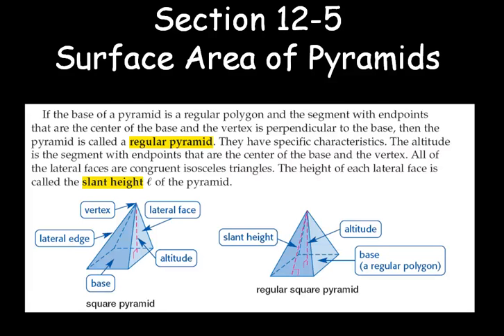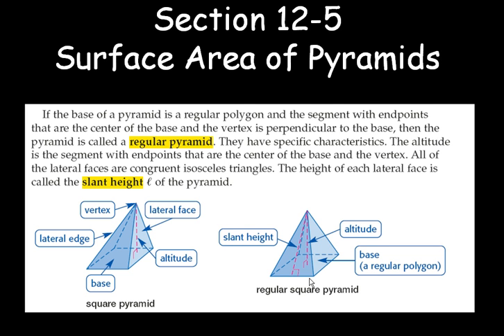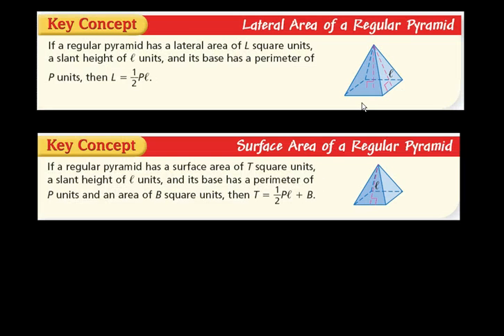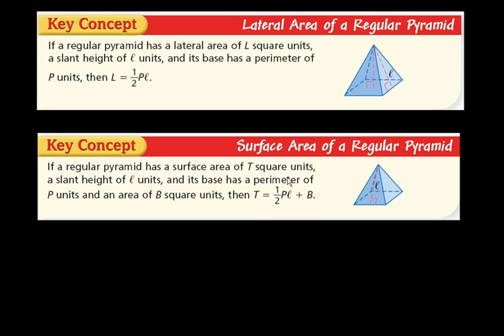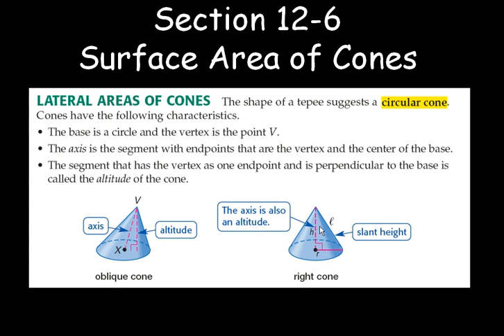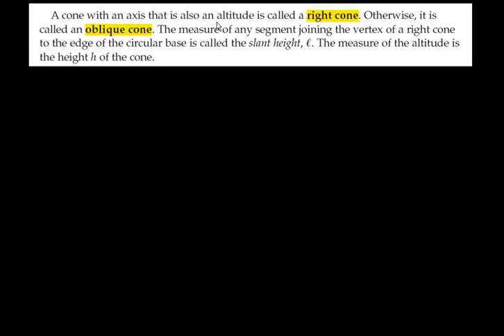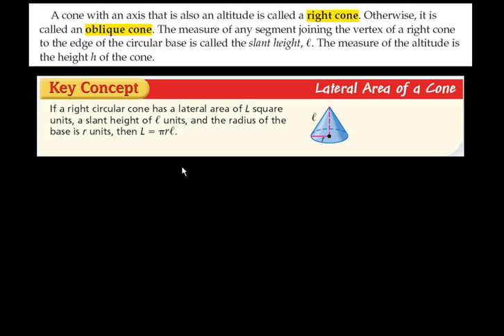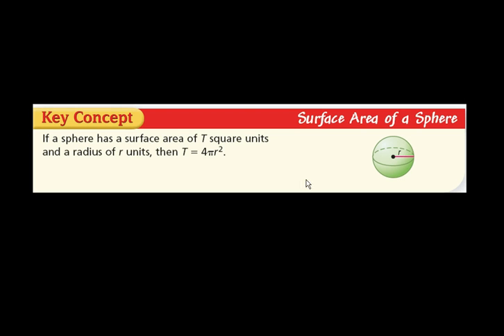Surface Areas of Pyramids, Cones, & Spheres